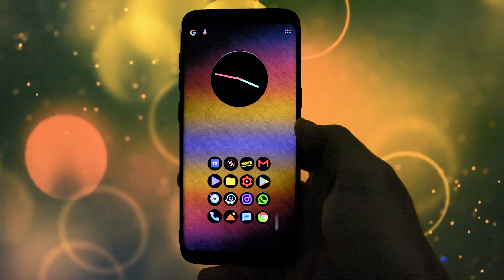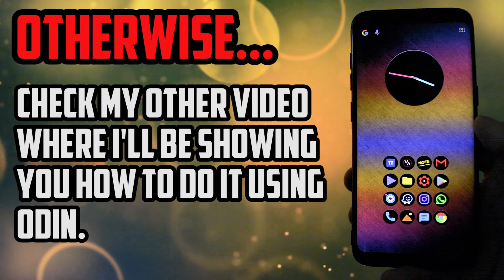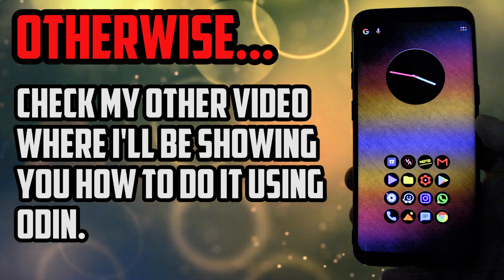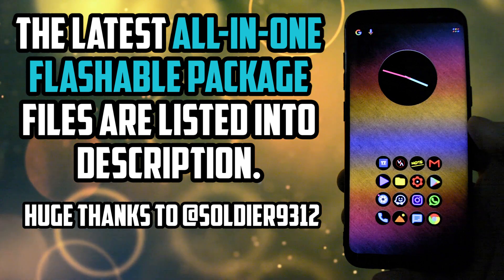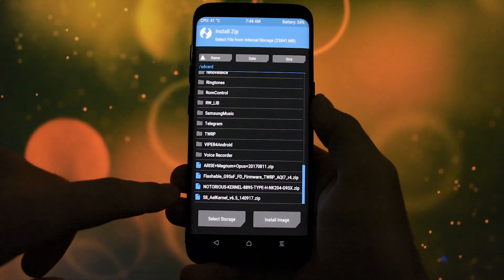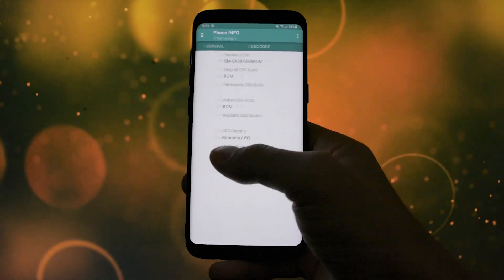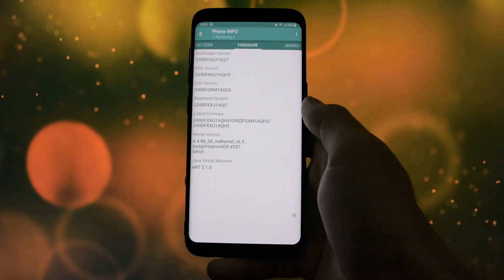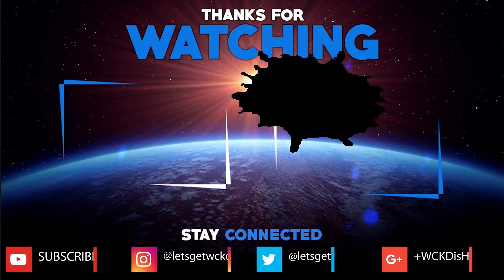The EASIEST way on how to update the MODEM, BOOTLOADER and TWRP on Galaxy S8/S8+/S7/S7 Edge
►The EASIEST way on how to update the MODEM, BOOTLOADER and TWRP on Galaxy S8/S8+/S7/S7Edge ◄